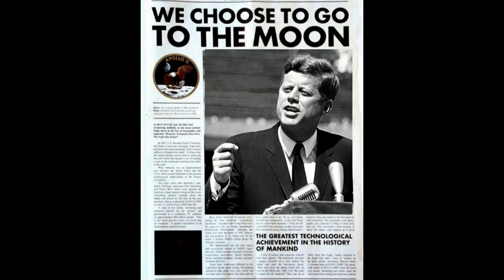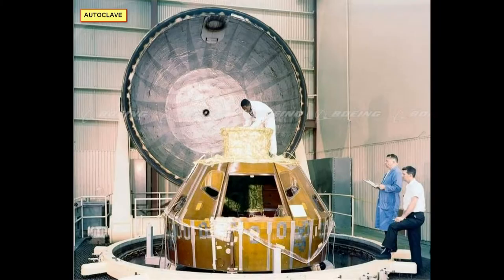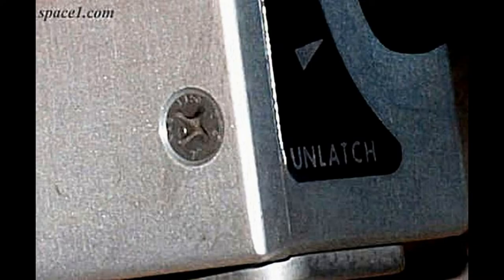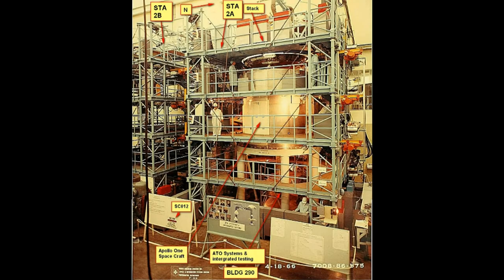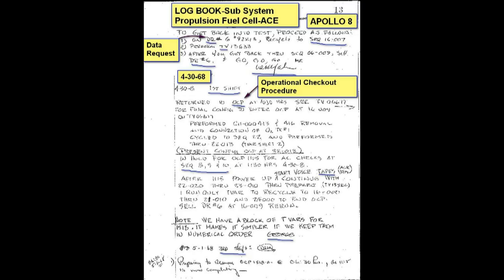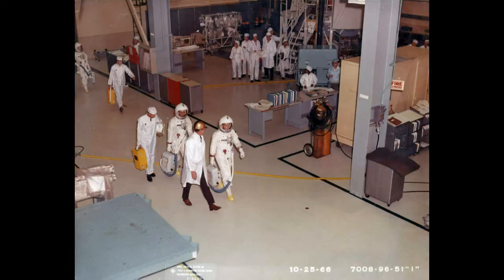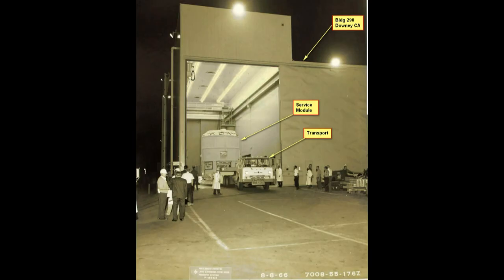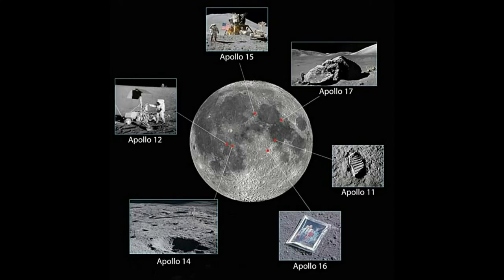Apollo Spacecraft Fab and Test in Downey Ca Plant Ver2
Made by a guy that was there. Be sure to read this Description: Construction and testing of the Apollo Spacecraft in Rockwell Space Division Aerospace Plant in Downey CA.

 The opening slide is president  Kennedy giving the 'We choose to go to the moon" speech at Rice University Stadium in Houston, Texas that started this Apollo Program effort. Followed by the description of the Apollo Spacecraft itself.

 The body of the presentation shows the everyday working of construction and testing of the spacecraft in Downey. It also includes the site plan of the facility and some of the layout plans, interior photos of the major buildings. (bldg. 1 , 6, 288 290 and others). Most importantly it shows the people working in those areas.

Acceptance Checkout Equipment (ACE) operations in bldg. 290 is covered which consists of the integrated test stand , control room , computer room and Radio Frequency (RF) Room and the War room. I produced a more technical version of the ACE station  in a video called "Apollo Spacecraft Acceptance Checkout Equipment  ACE"

Video shows Group photos of hands on workers that worked directly  on Apollo 11 In Bldg. 290 - known as the Apollo Test and Operations (ATO).

The last part covers the Astronauts that finally landed on the moon and planted the American Flag there- Mission accomplished.

I produced another Video called "Apollo Spacecraft 11 Bob Cuervos book" it follows the Bob experience with the spacecraft from the Downey to return to Downey plant. It has Photos signed by most of the astronaut's for him on the Apollo program. It shows many of technician crews group photos that worked on the Apollo spacecraft at Downey. The narration for that video is  "We choose to go to the Moon" by President Kennedy".

 Video made by the Apollo House Mouse-One of the Grunts (Technician's) that worked and lived on these birds. Yes we lived on these birds working 7 days a week 15 hours a day on them.